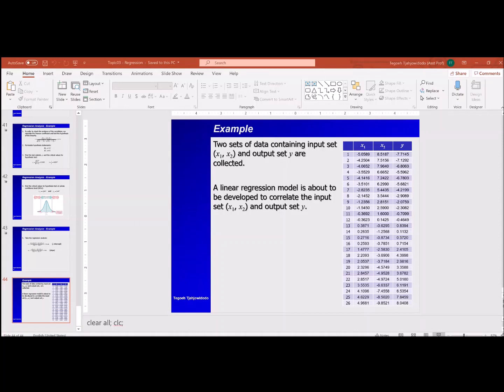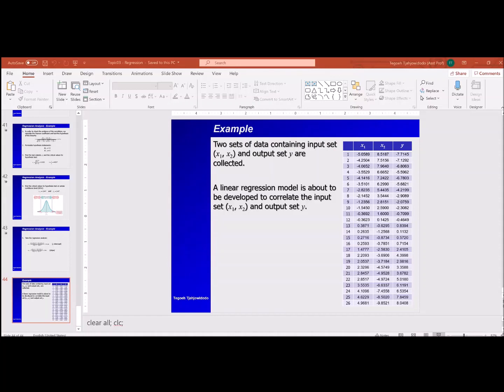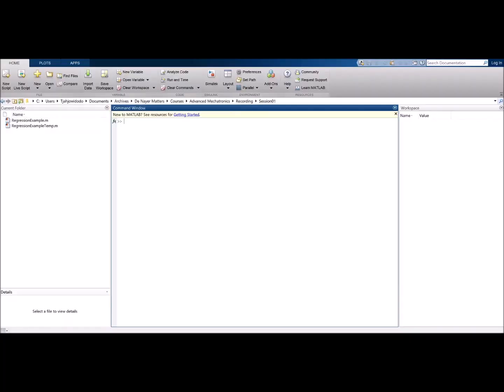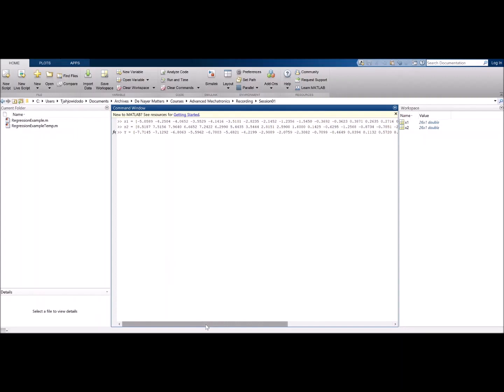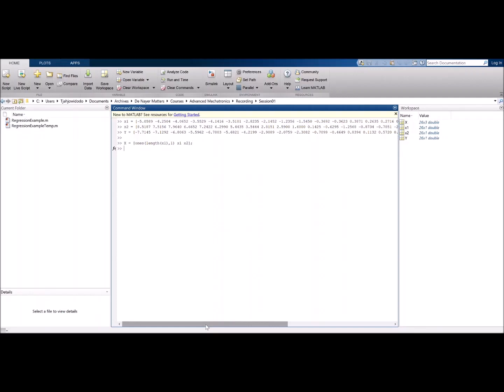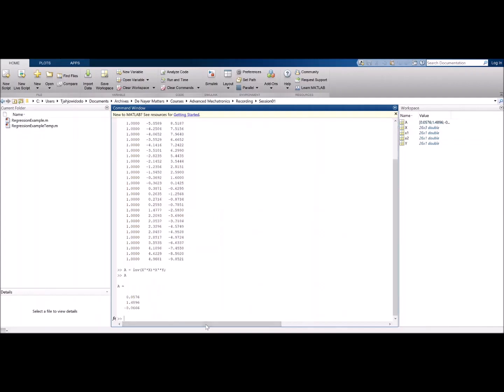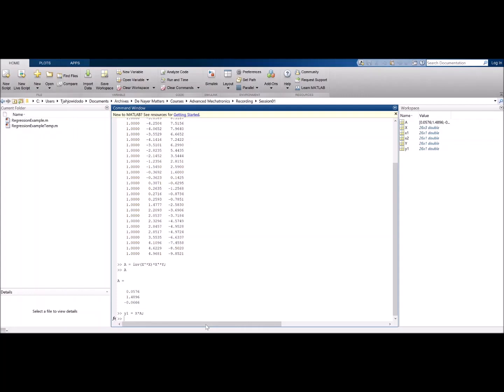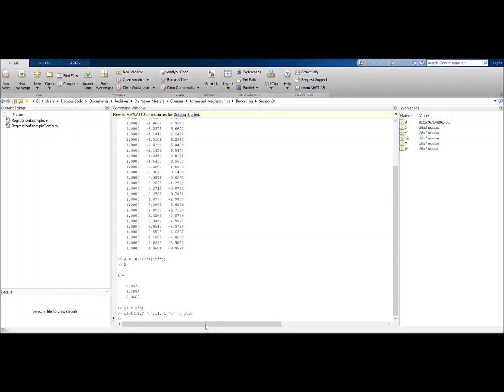Lecture2020 03 18 Part 1a Regression Example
This is the first chunk out of three chunks for Part 1